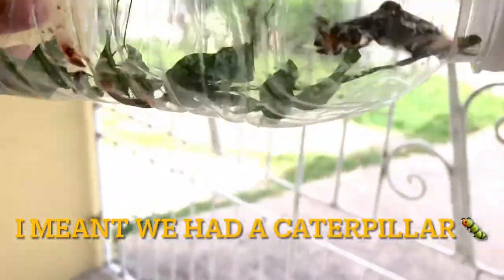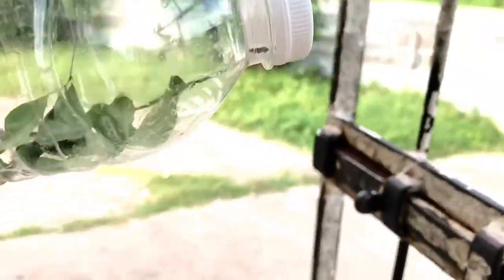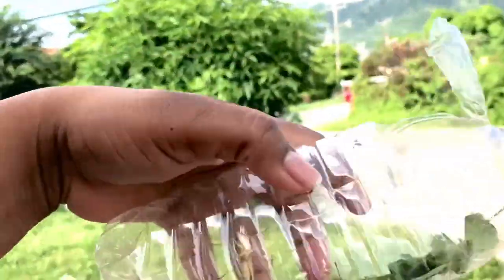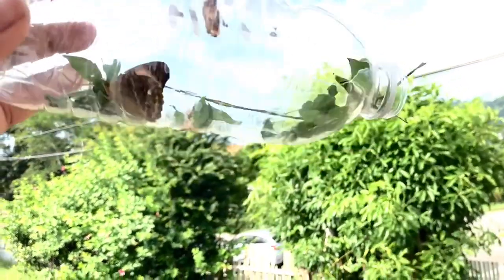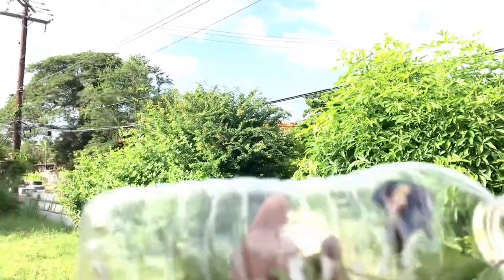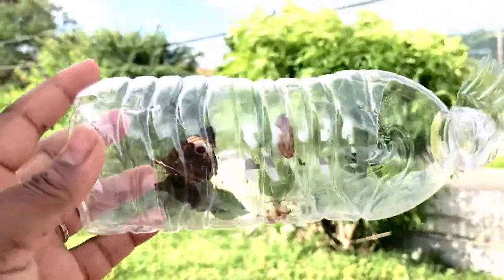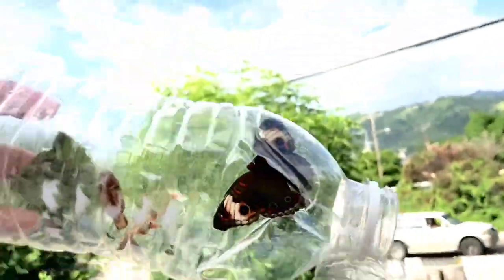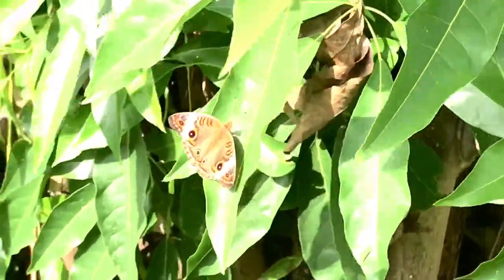WE CAUGHT A CATERPILLAR & THEN THIS HAPPENED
HEY V.I.B.E SQUAD, AJANI & I CAUGHT A CATERPILLAR AND THEN THIS HAPPENED. WE WANTED TO SHARE IT WITH YOU GUYS. THANKS IN ADVANCE.